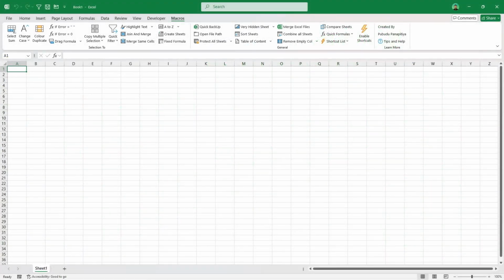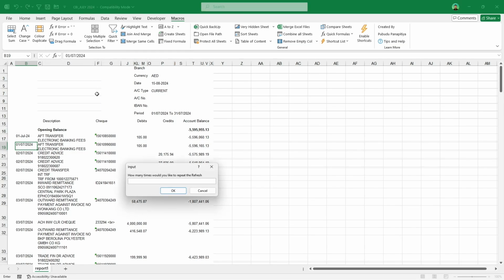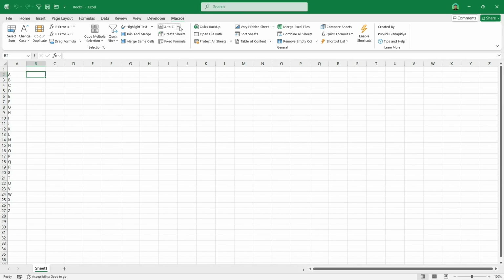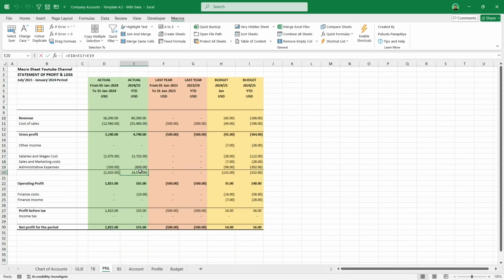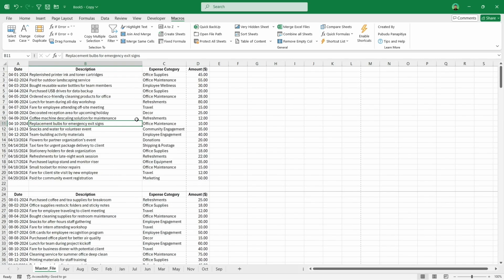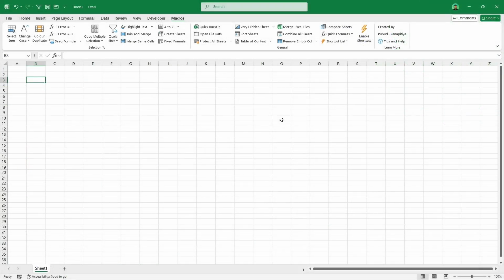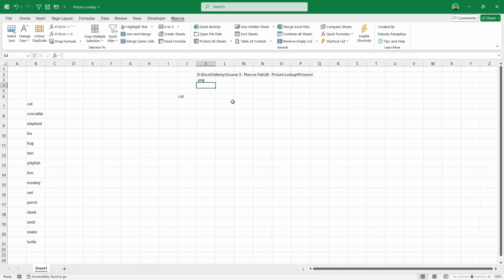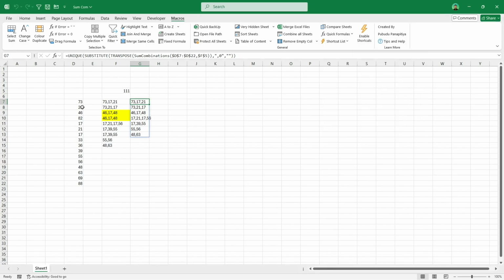New Macro Excel Tab